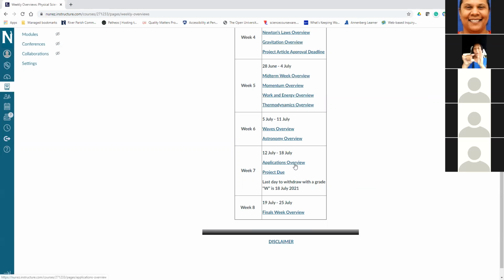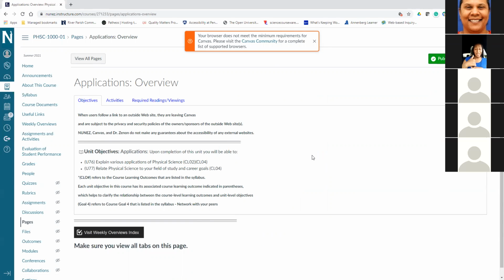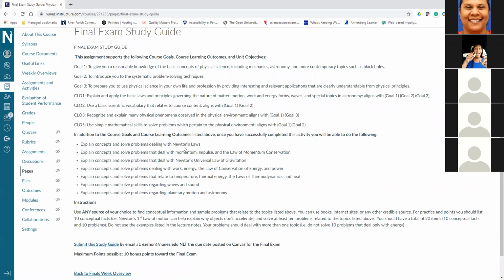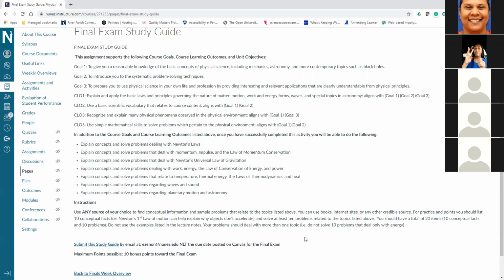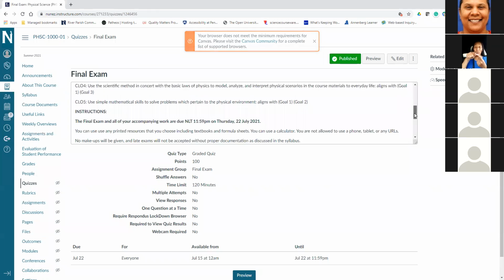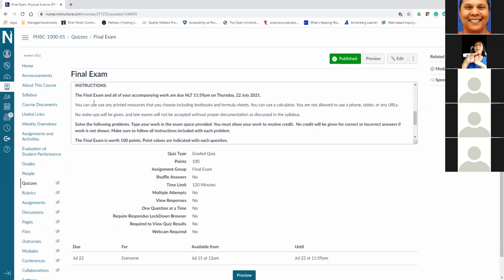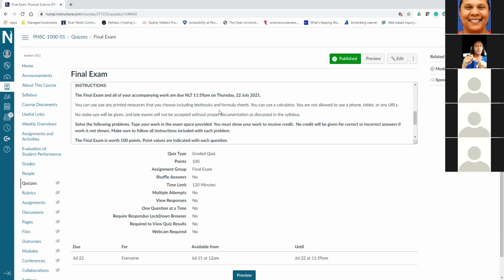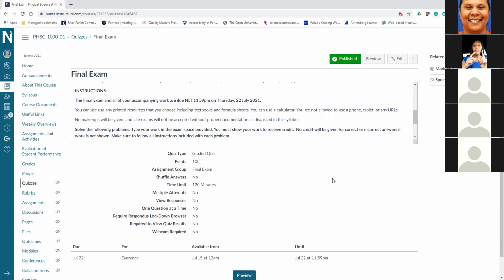PHSC 1000 7 12 21